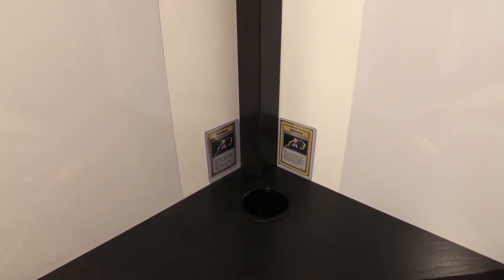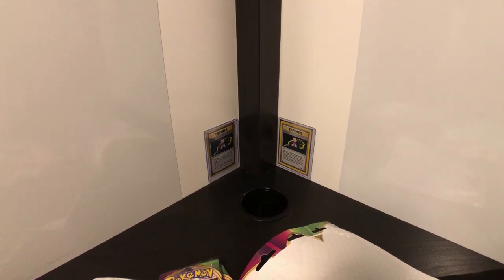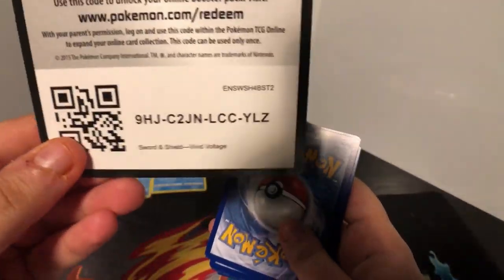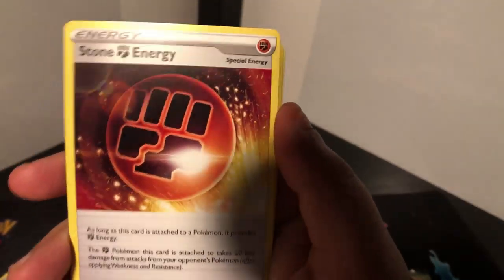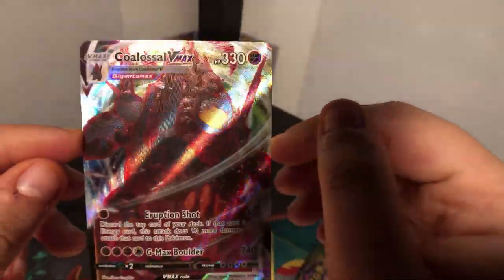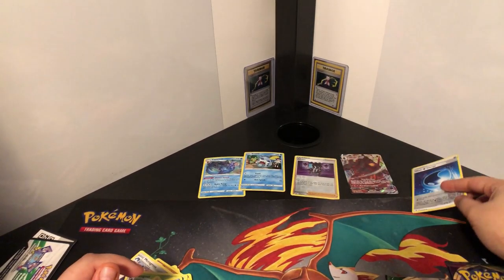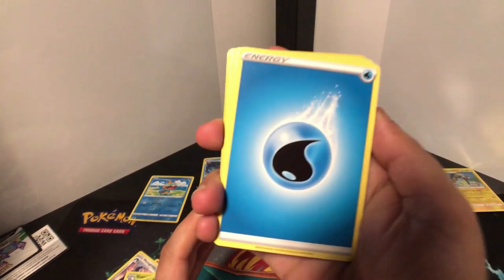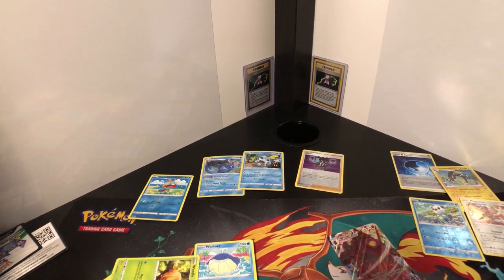Opening 2 Pokémon Vivid Voltage Blister Packs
Do you guys think Trainer cards should have their own booster packs? Or is it exciting to have low pull rates lol??